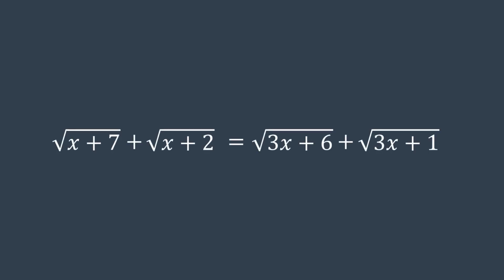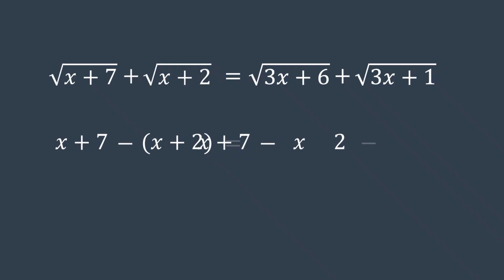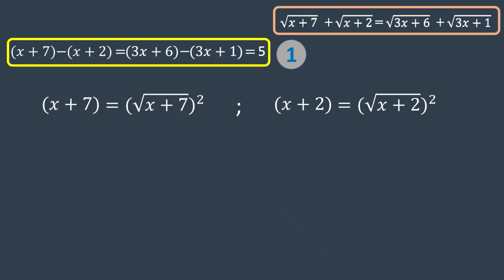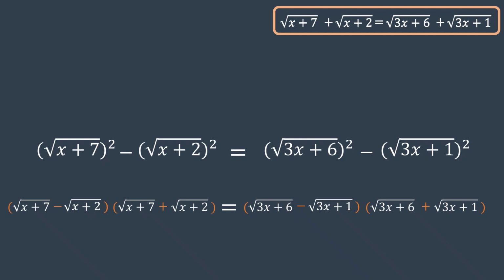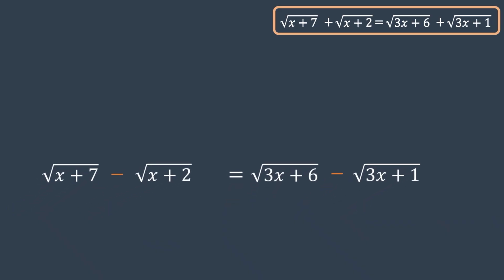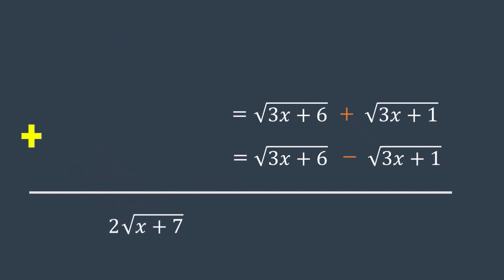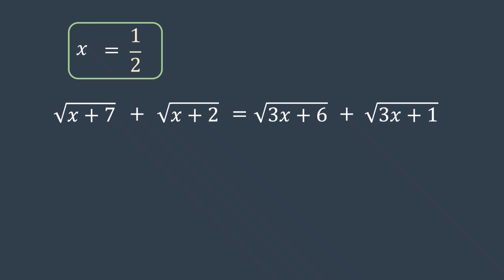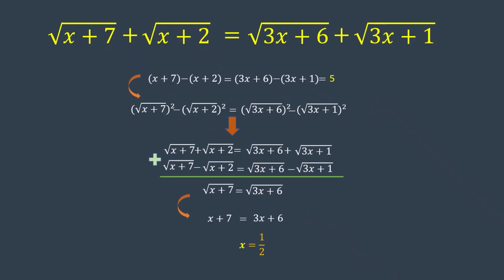Tricky Square Root Equation — Most Get the Fake Root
Welcome to MindXY, where we tackle challenging math problems! This video focuses on a math contest problem involving an equation with four square roots. We break down the process of solving equations with radicals step-by-step, making complex simplifying radicals accessible. Join us to master the art of manipulating square roots and discover elegant solutions.